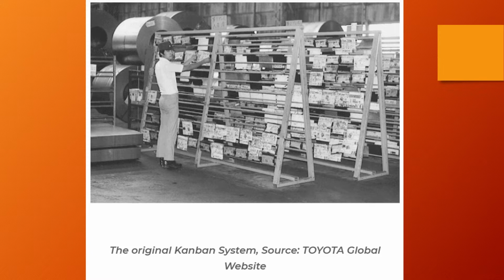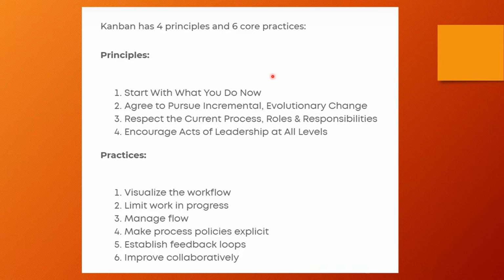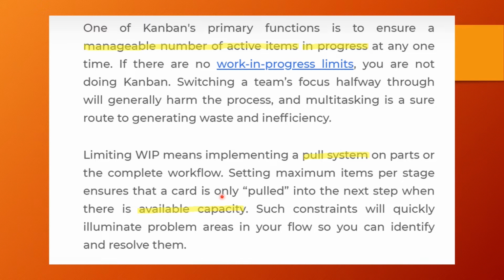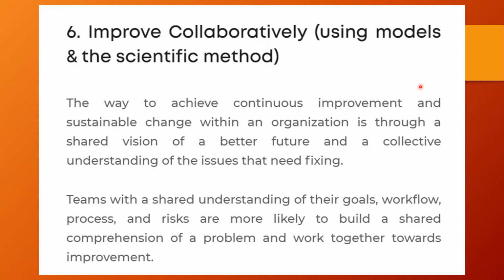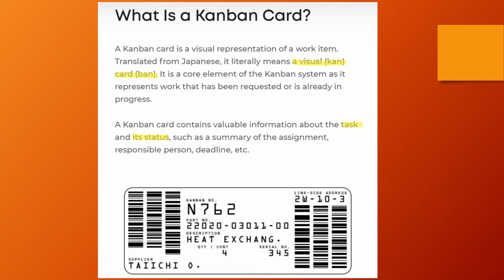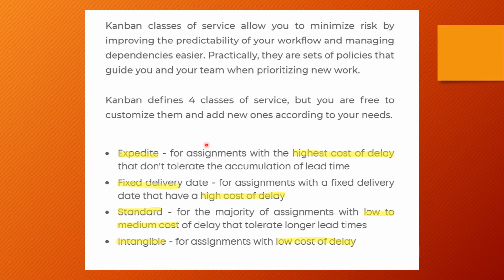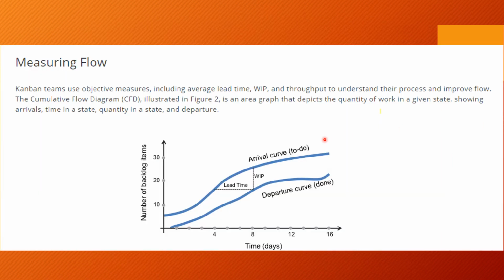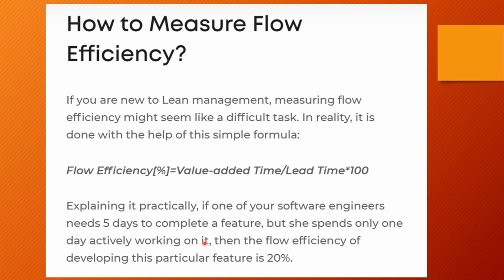Kanban - an Excellent practical implementation guide with Kanban metrics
This video talk about detailed overview on Kanban on what, why and how.
It gives a very good idea on kanban practices and principles, metrics